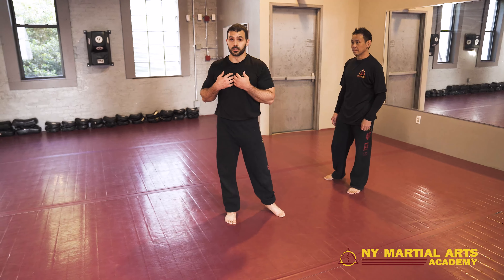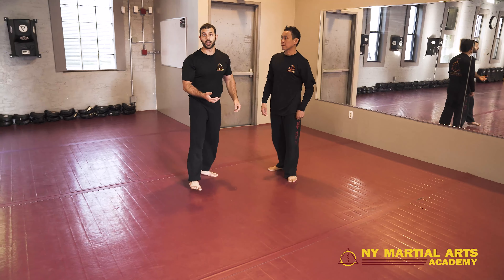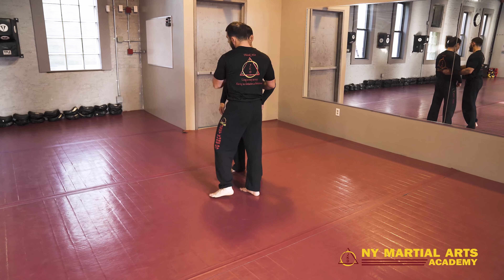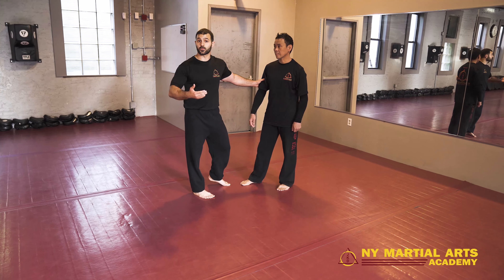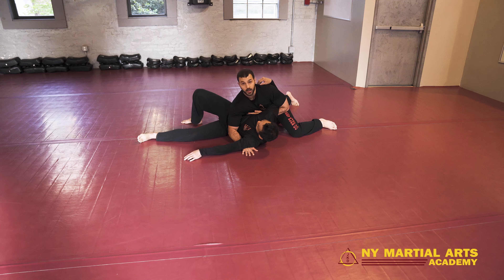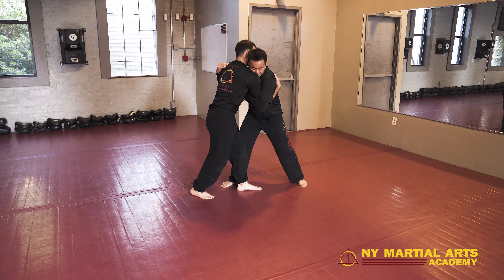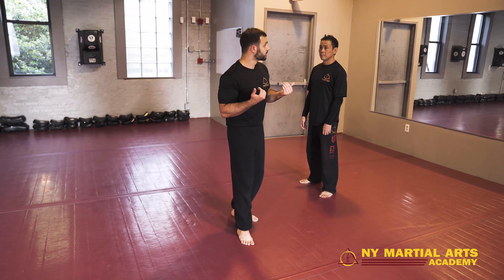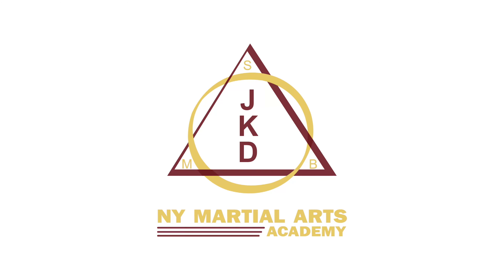Lateral Drop Throw From the 50/50 position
Getting your opponent to push into you is the most important part of setting up the lateral drop throw. When this happens, you can use his momentum against him. When you finish the lateral drop, you’ll most likely end up in side control with a far side underhook, which is important for controlling the position.